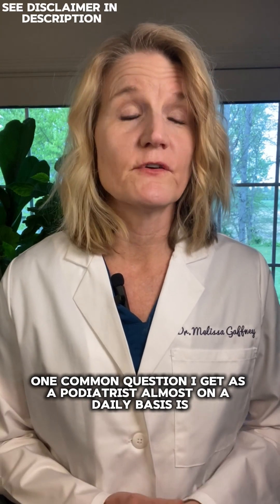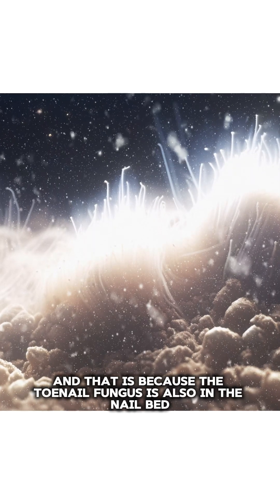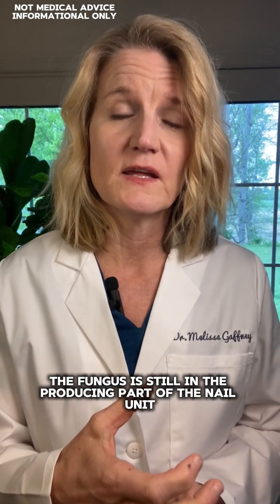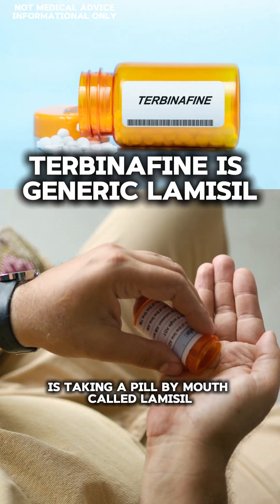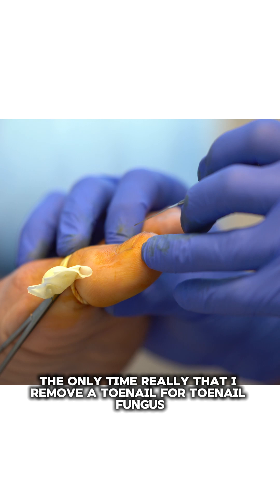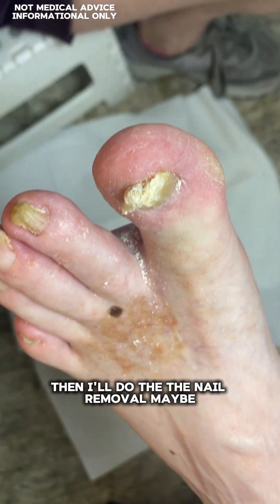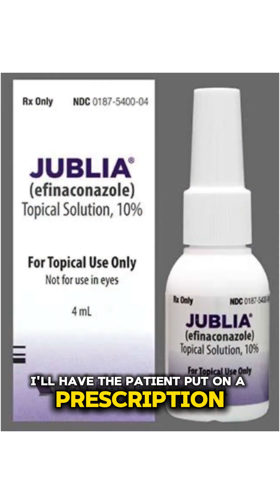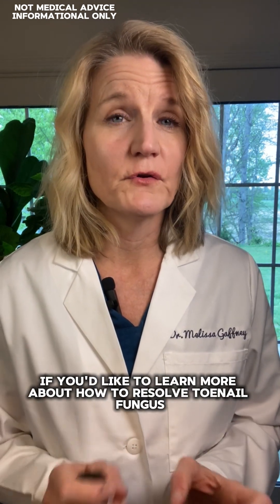Will Removing Your Toenail Cure Fungus? A Podiatrist Explains!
"Will a nail removal cure toenail fungus?" is one of the most questions I get. I wish it was that easy. There are no quick fixes contrary to what you may see on social media ads.  In this video, I explain what does work to resolve toenail fungus and has been clinically proven and research backed . Unlike the compelling social media advertisements for antifungal topicals which are NOT researched back nor clinically proven.
10 podiatrist-approved ways to prevent toenail fungus and reduce recurrence.

It is NOT  the intention of drgaffneybestfoot.com/ youtubechannel  to provide specific medical advice (e.g.: diagnosis and treatment related to individual and/or specific medical cases, second opinion for medical diagnosis and/or treatment or recommendations regarding therapy), but rather the material contained on this site is for informational purposes only . Specific medical advice will not be provided, and consult with a qualified podiatrist or physician for diagnosis and for answers to your personal foot related questions.
The information and contents of this site is provided "as is," and drgaffneybestfoot.com, Dr. Melissa Gaffney,  it's affiliates, contractors, and editorial review board members make no representations, express or implied warranties as to the accuracy or completeness of such information. Nothing contained in the site is intended to be instructional for medical diagnosis or treatment. The information should not be considered complete or up to date , nor should it be relied on to suggest a course of treatment for a particular individual. It should not be used in place of a visit, call, consultation or the advice of your podiatrist, physician or other qualified health care provider.
drgaffneybestfoot.com/ Dr. Melissa Gaffney,  affiliates, sponsors are neither responsible nor liable for any direct, indirect, incidental, consequential, special, exemplary, punitive, or other damages arising out of or relating in any way to this site, site-related services, content or information contained herein, or any hyperlinked web site.External Links:Some web pages on drgaffneybestfoot.com  may provide links to other Internet sites for the convenience of users. drgaffneybestfoot.com/ Dr. Melissa Gaffney  is not responsible for the availability or content of these external sites, nor does drgaffneybestfoot.com  / Dr. Melissa Gaffney  endorse, warrant, or guarantee the products, services, or information described or offered at these other Internet sites. Users cannot assume that the external sites will abide by the same Privacy Policy to which drgaffneybestfoot.com adheres. It is the responsibility of the user to examine the copyright and licensing restrictions of linked pages and to secure all necessary permissions.